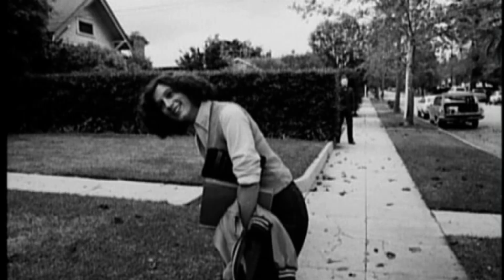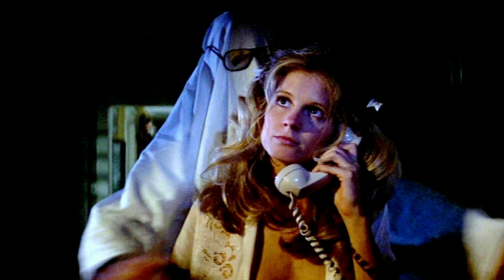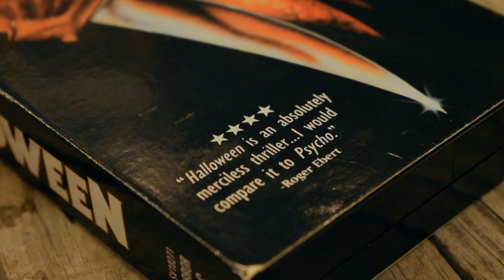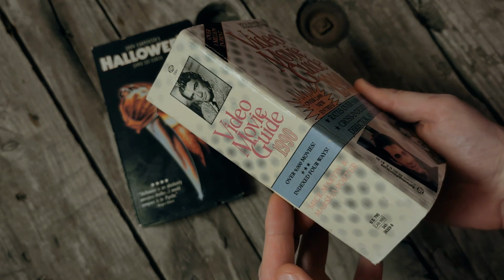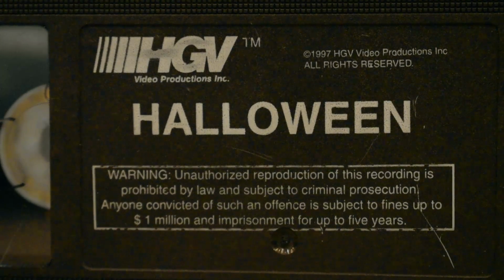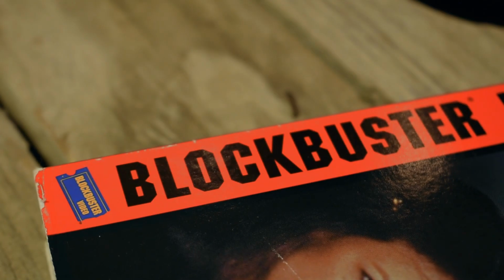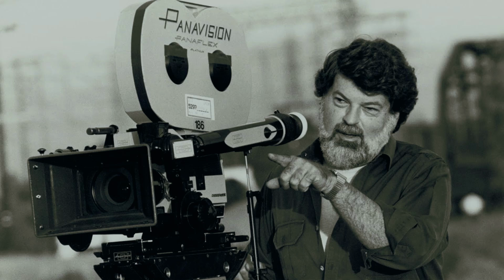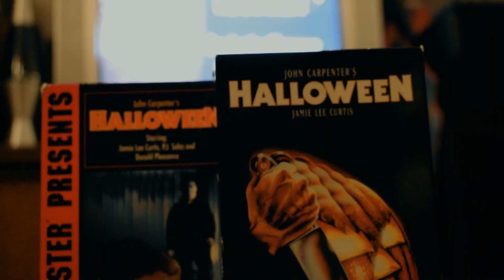Halloween on VHS - Tape Talk Tuesday Ep. 3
TAPE TALK TUESDAY - EPISODE 3: HALLOWEEN

Welcome to Retro Video Playback and to Episode 3 of Tape Talk Tuesday, an episodic video series where I showcase and discuss various movies on VHS. This episode features the classic horror movie, Halloween.

TIMESTAMPS:
0:00 Intro
0:28 Background of the movie
1:46 Standard edition of VHS
6:07 Blockbuster Presents edition of VHS
9:33 Wrap up
10:23 Conclusion